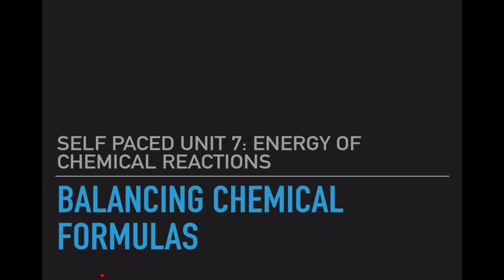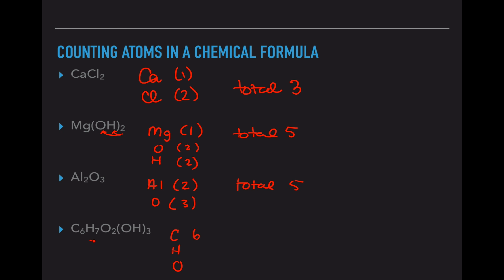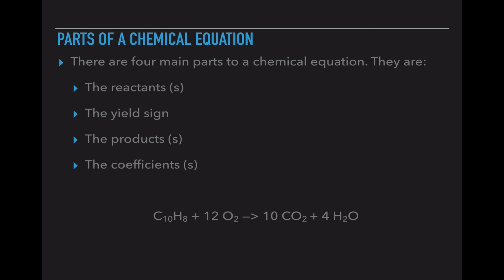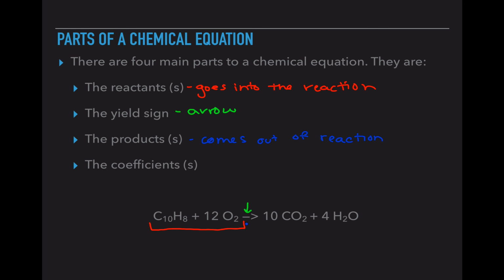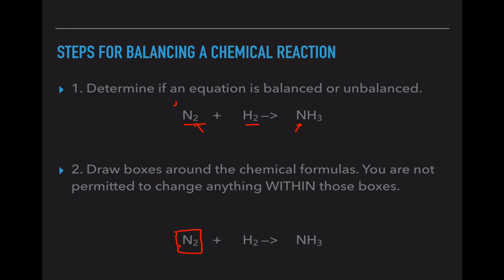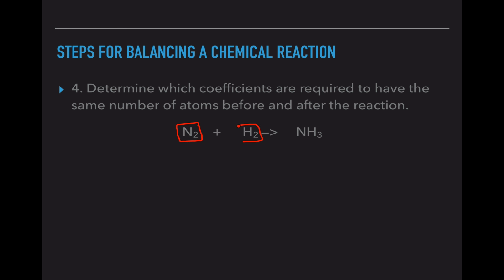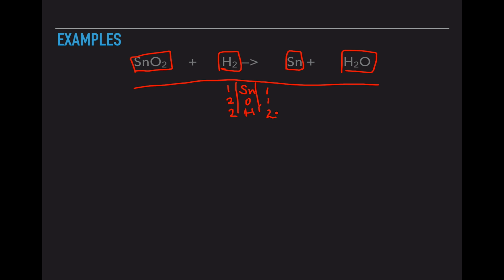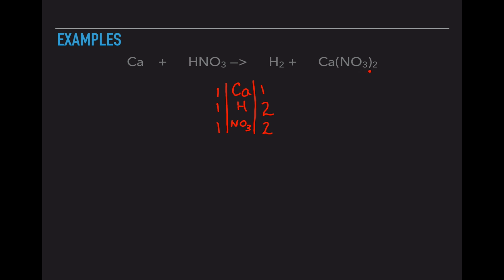Balancing Chemical Equations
Students are introduced to counting atoms in a chemical formula. They are then taught four steps to balance a chemical formula by creating an element inventory and adding coefficients. They are also taught a trick to keep polyatomic ions together if they are seen on both sides of the yield sign.